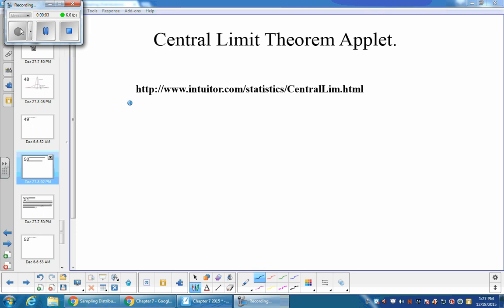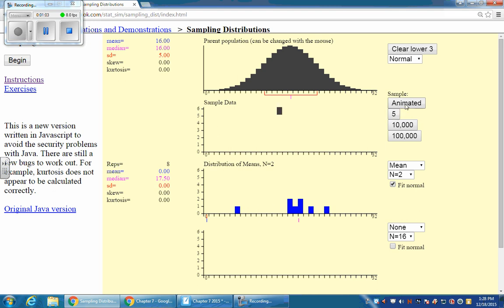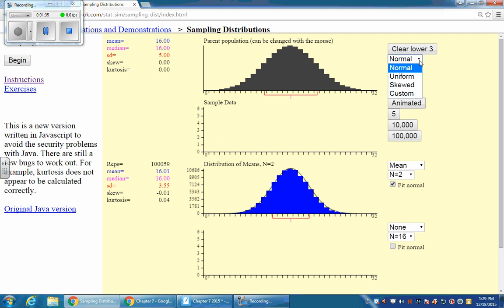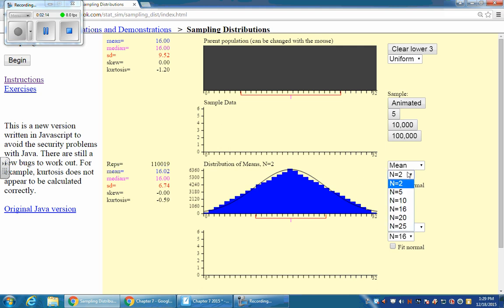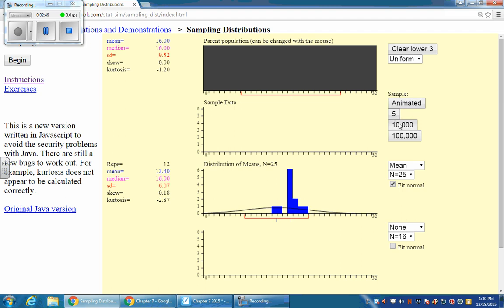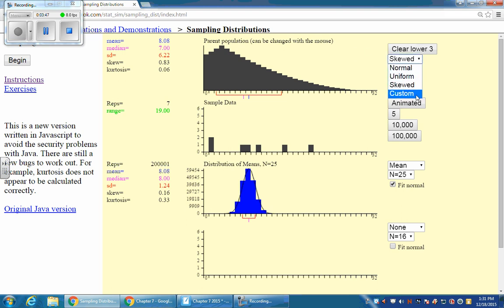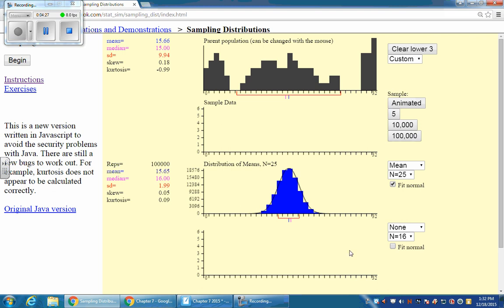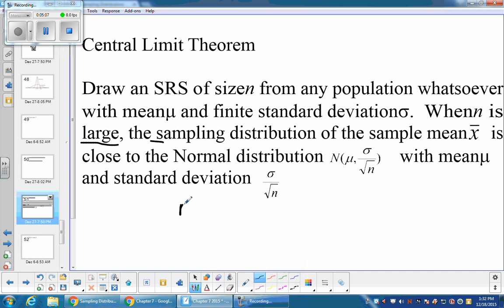AP Stats ch 7 video 9